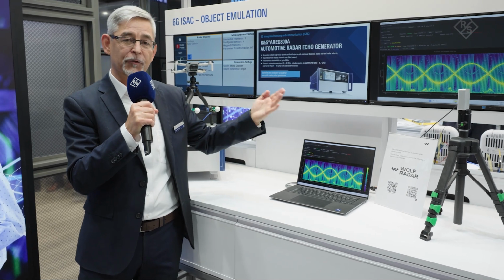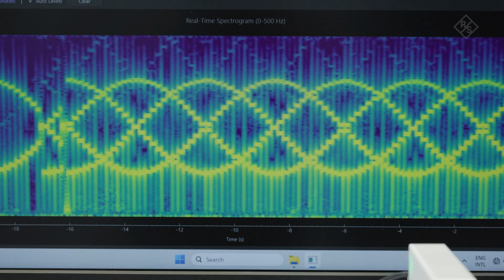6G ISAC: Advanced Object Emulation with Rohde & Schwarz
6G integrated sensing and communication (ISAC) is transforming mobile networks into powerful sensing platforms. At MWC26, Rohde & Schwarz demonstrated how the R&S®AREG800A emulates crucial micro-Doppler signatures for accurate object classification – including drones – going beyond basic distance, speed, and RCS measurements.